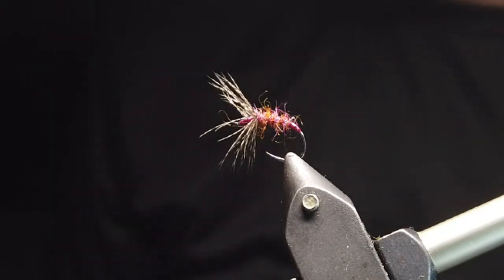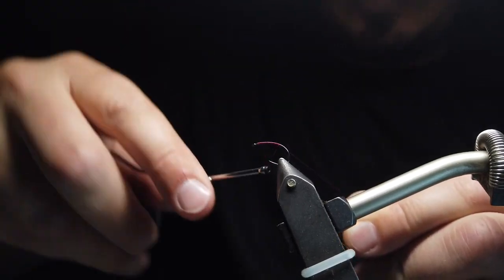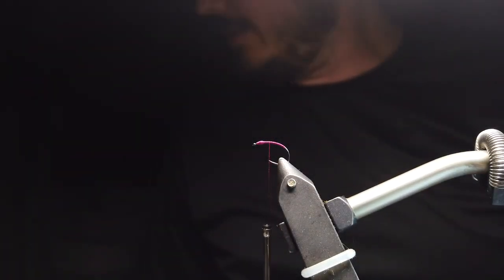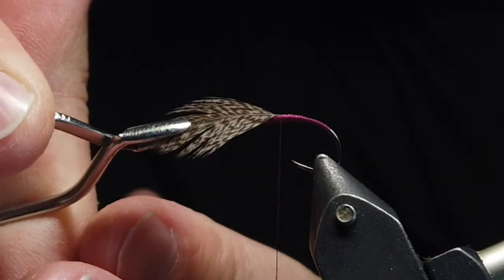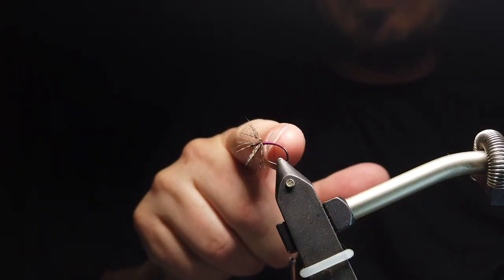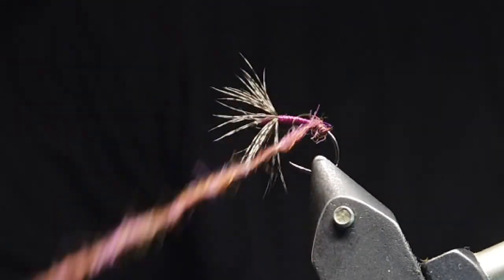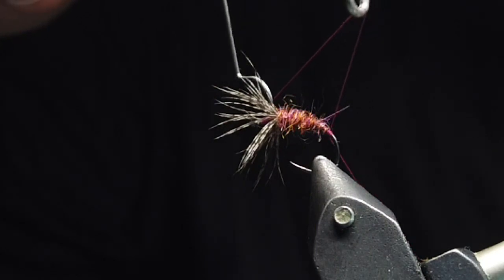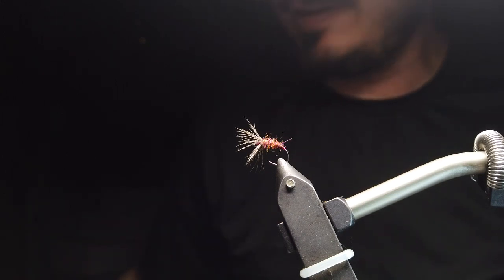Plum Sakasa Kebari - Tenkara Fly Tying Video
This Plum Sakasa Kebari is tied with Vicuna Dubbing plum color, violet Semperfli Classic Waxed Thread, Moonlit ML062 #12 hook, and a Whiting Brahama Hen Saddle mottled grey hackle.